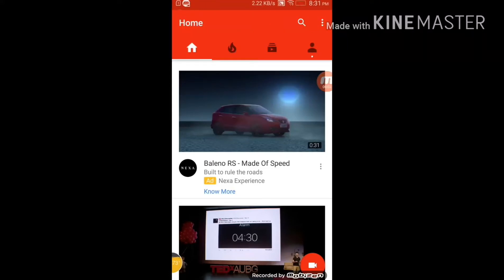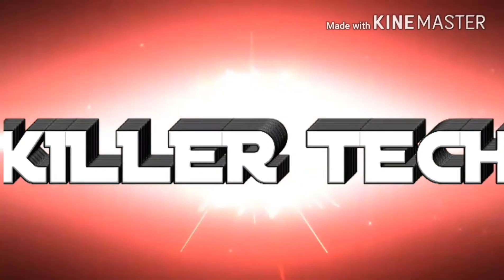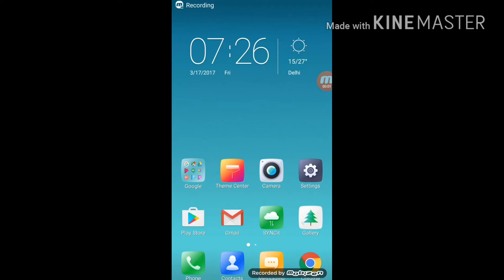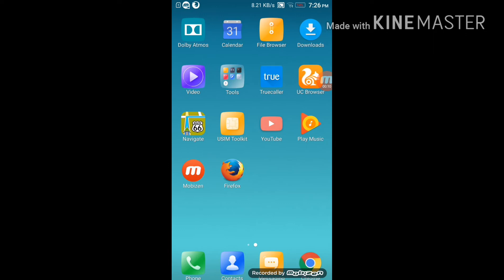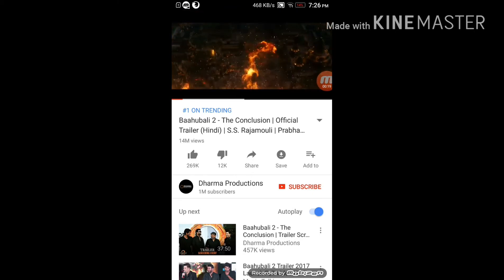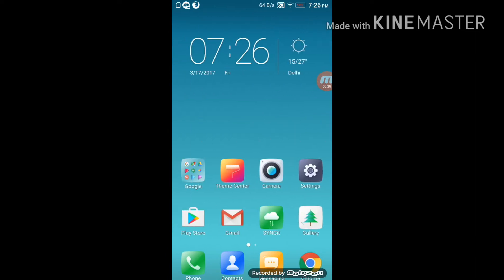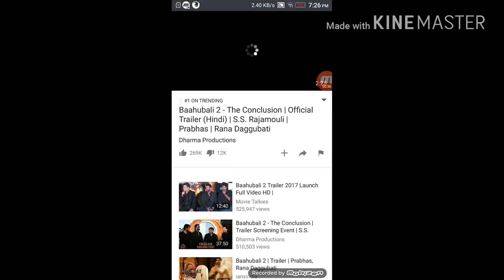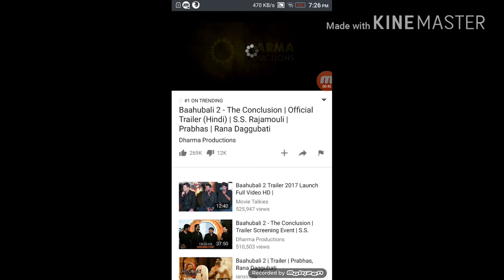How To Play YouTube In Background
How to play YouTube videos in background.
Requires only :
                         Firefox browser

NOTE : YouTube VIDEOS ARE ONLY PLAYED IN FIREFOX.IN OTHER BROWSERS IT DIDNT SUPPORT.

IF U LIKE THIS VIDEO THUMS UP TO VIDEO